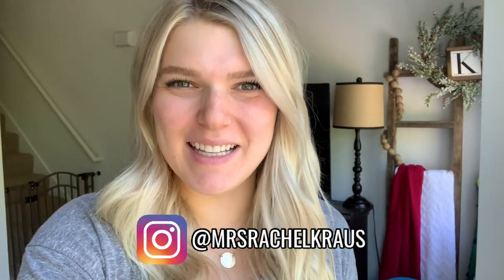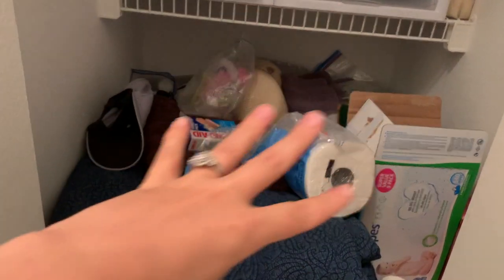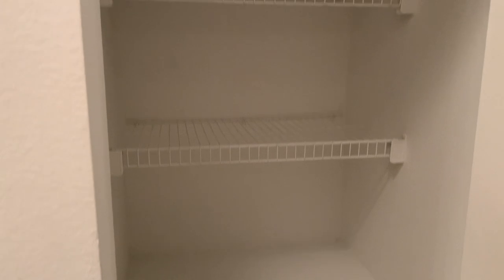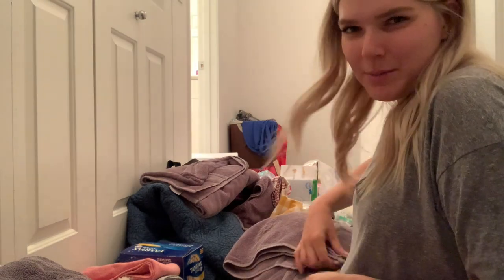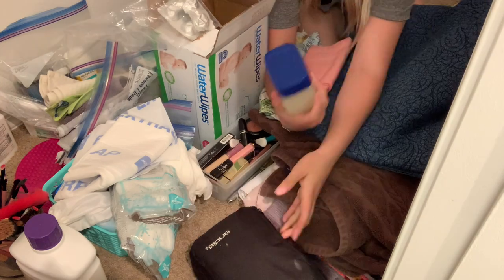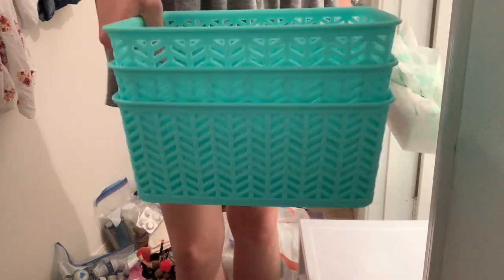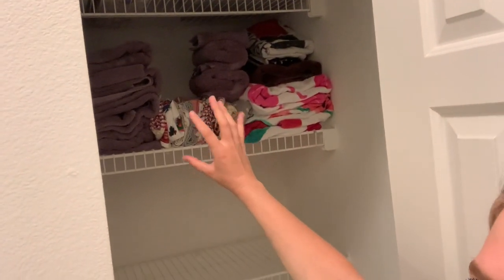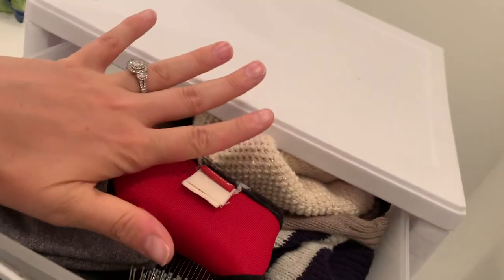*NEW* CLOSET ORGANIZATION + CLEAN WITH ME 2020 (Homemaking Motivation) // Rachel K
CLOSET DECLUTTER, CLOSET ORGANIZATION, CLOSET CLEAN OUT, HOMEMAKING MOTIVATION, CLEANING MOTIVATION, RACHEL K, ORGANIZE WITH ME, CLEAN WITH ME 2020, ORGANIZING MOTIVATION, CLEANING BEFORE AND AFTERS, ORGANIZING BEFORE AND AFTERS

HEY! I'm going to show you all of my organization tips and tricks in this closet clean with me video!

First, I'll take everything out and split it into 3 piles.

Then, I'll clean out the closet.

Next, I'll put everything back in using some organization tools that you can buy online, or find around your house! Don't be afraid to repurpose some organization bins to fit your closet.

I hope this video gives you ALL the CLEANING, DECLUTTERING, AND ORGANIZING MOTIVATION that you need!

Xo,
Rachel K

//PRODUCTS IN VIDEO & MOST REQUESTED LINKS:
Essential Oils Case
Warming Breastfeeding Pads
After Ease Wishgarden (ask your doc before using!)
Brush Cleaning Mat
$2 Eyebrow Pencil
My Vacuum